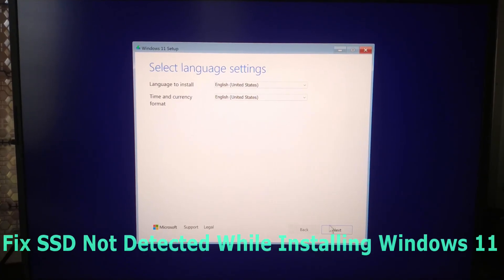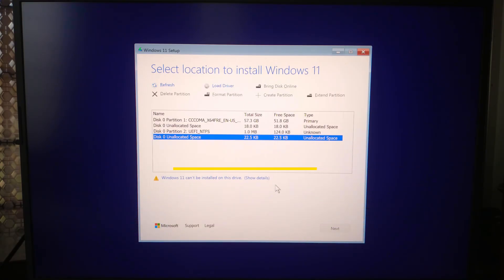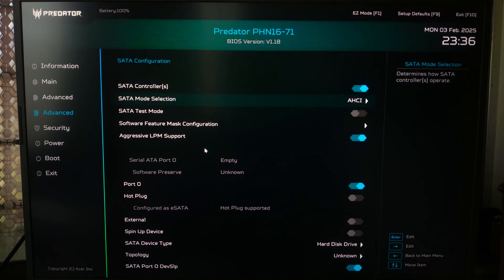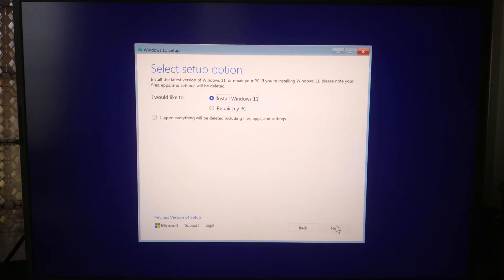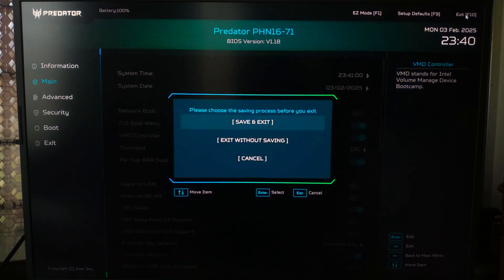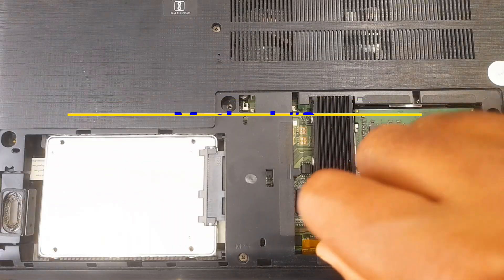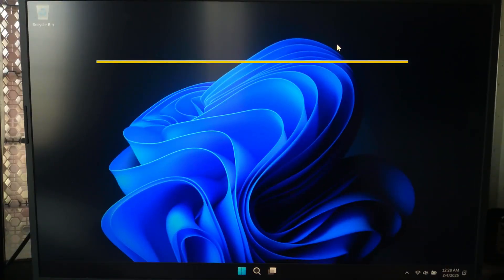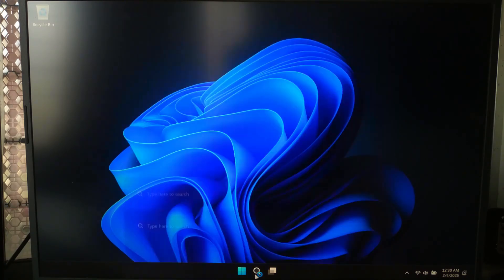How to Fix SSD Not Detected While Installing Windows 11 💽✅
Struggling with your SSD not showing up during a Windows 11 installation? Don’t worry! In this quick and easy guide, we’ll show you the best fixes to detect your SSD, resolve BIOS and driver issues, and ensure a smooth Windows 11 setup. Say goodbye to installation errors and get your PC up and running in no time!

✅ Watch now and fix your SSD detection issues!